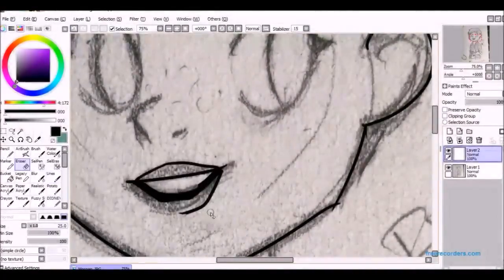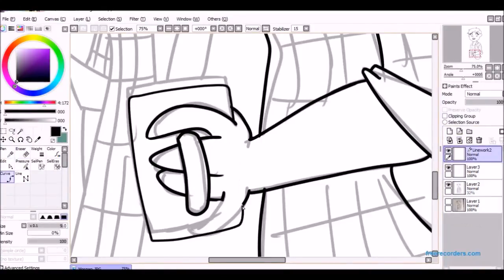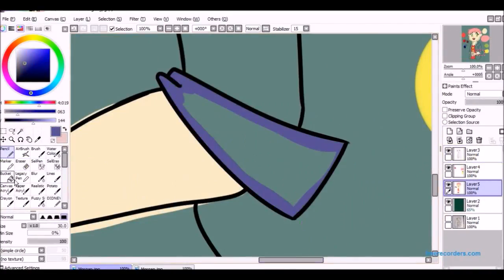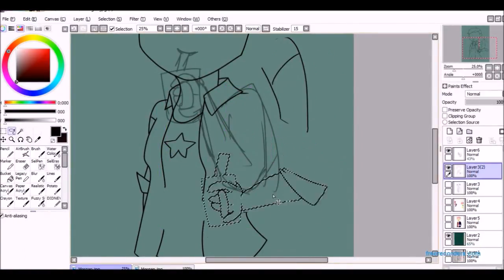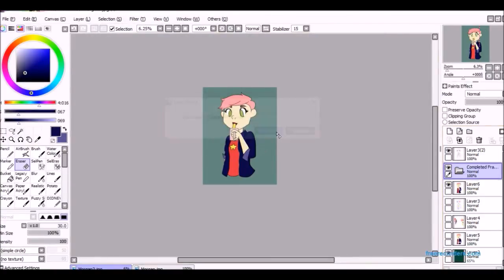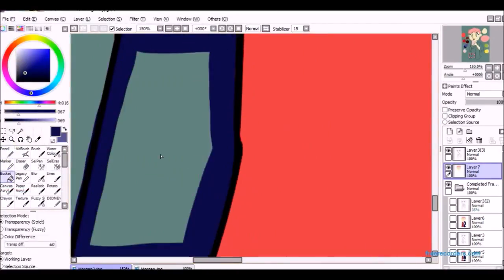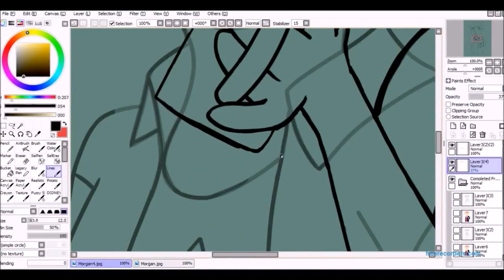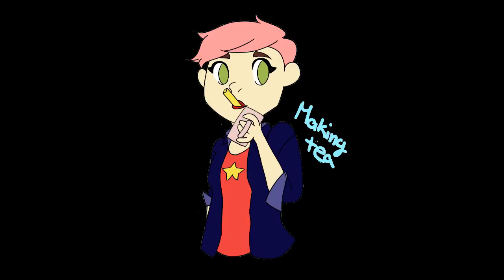Morgan (Jellie Bee) Gif Process!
Here's the process of how I made my Gif of Jellie Bee!